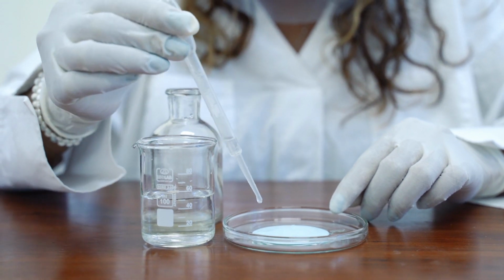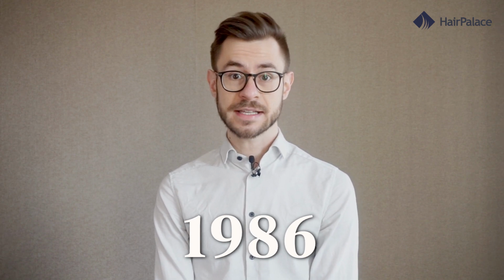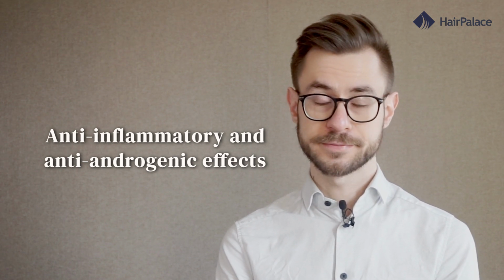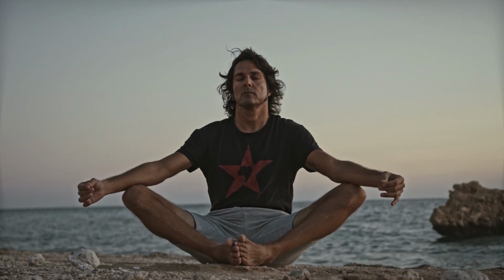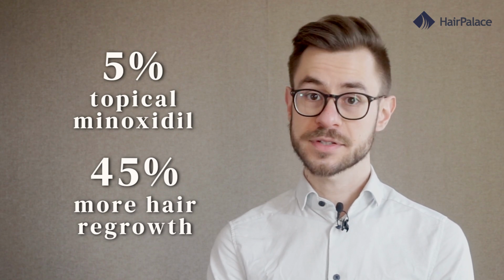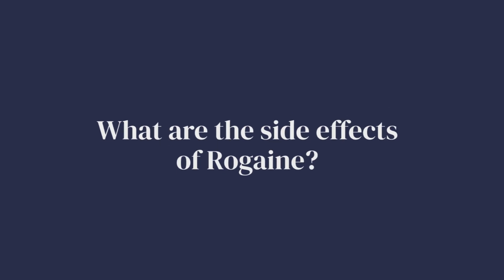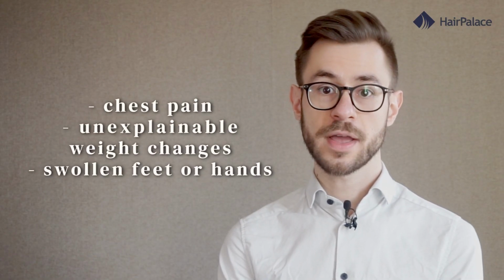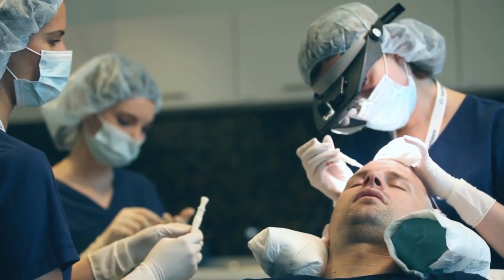Minoxidil: The Secret to Epic Hair Growth Revealed! [2023]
Are you looking for a solution to help with your hair loss?

This video will show you how to use minoxidil for hair loss. We will discuss the benefits, application, and also go over each Rogaine product in detail.

We will also cover the potential side effects, so you can decide if minoxidil is right for you.

You will learn everything you need to know about minoxidil, so you can start treatment right away and achieve the results you're looking for.

If you' want to know more about minoxidil, this video is perfect for you!